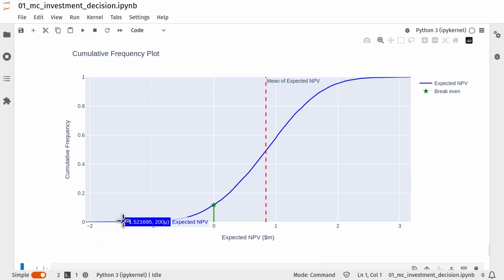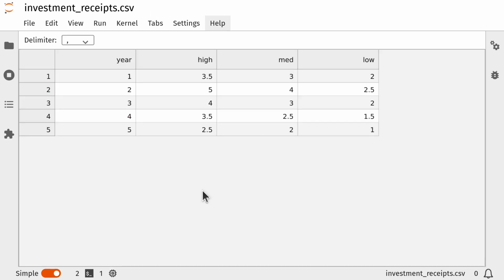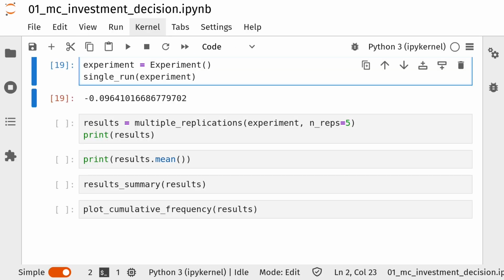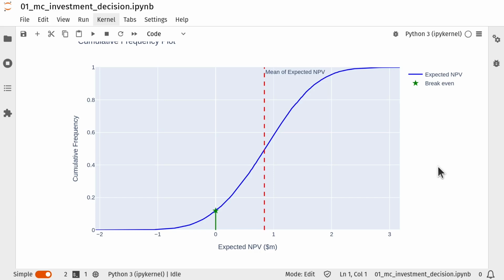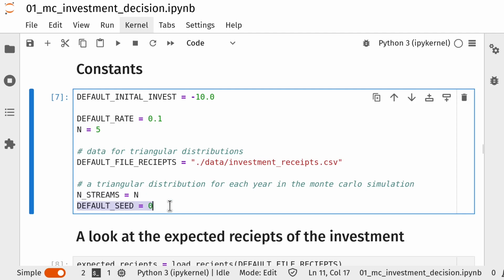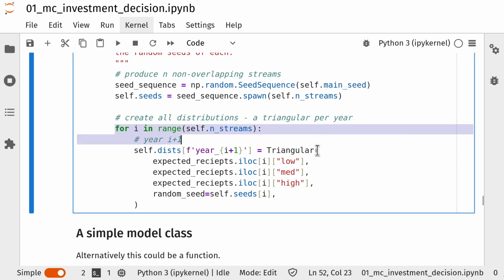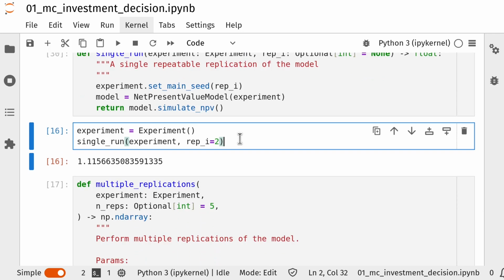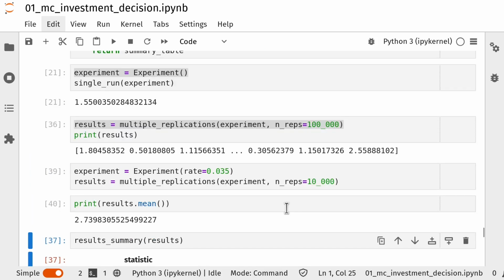Python Monte Carlo for Beginners: Investment Risk Analysis Made Easy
Learn how to harness *Monte Carlo simulation in Python* to evaluate complex investment decisions with this step-by-step tutorial! 📈 Discover how to model cash flow uncertainty using *triangular distributions* , calculate **Net Present Value (NPV)**, and assess project risk through 10,000+ simulation runs. This video walks you through:

- *Discounting future cash flows* with Python functions
- Building *reproducible stochastic models* using NumPy and pandas
- Visualizing results with *cumulative frequency distributions* to determine break-even probabilities
- Structuring code for *scalable simulations* (test different discount rates or investment horizons effortlessly)

🔥 **Includes free GitHub code** for the full Jupyter notebook, data files, and Plotly visualization tools! Perfect for data scientists, financial analysts, or anyone interested in **risk-aware decision-making**.

👏 Credit for the investment problem goes to Prof Mike Pidd and his book Computer Simulation in Management Science.

0:00 - Monte-Carlo is awesome!
0:21 - Credit
0:33 - The investment decision problem
1:56 - Notebook setup
3:54 - Flawed deterministic analysis
5:22 - Monte Carlo Simulation
9:13 - Coding the model
19:12 - An alternative experiment
19:38 - Next steps